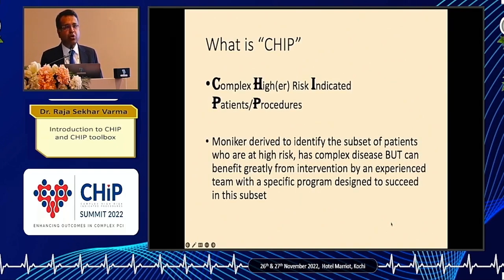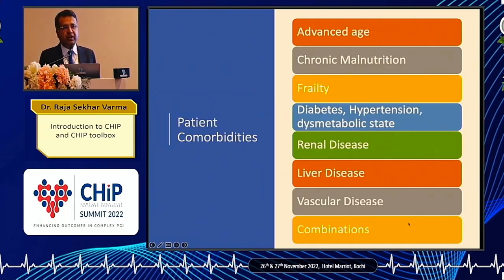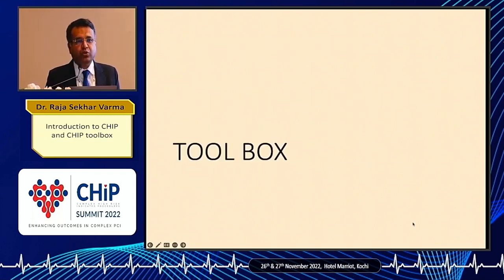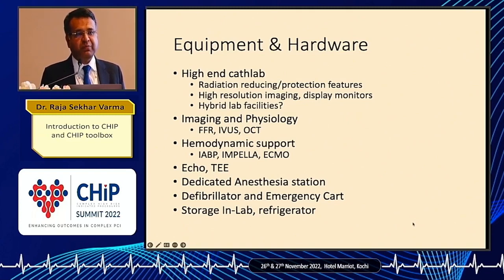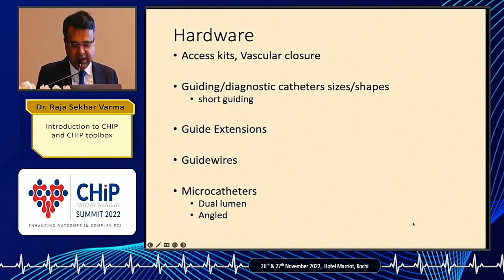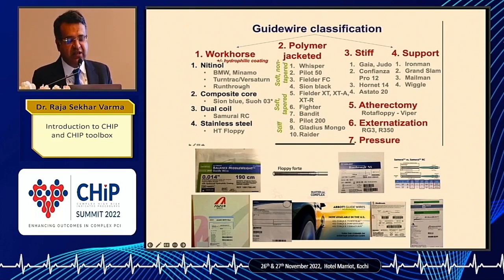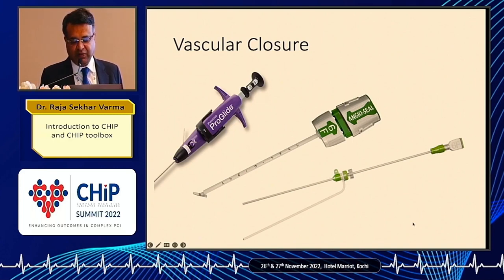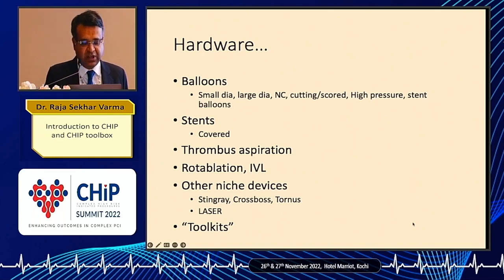02 Dr Raja Sekhar Varma Introduction to CHIP and CHIP Toolbox